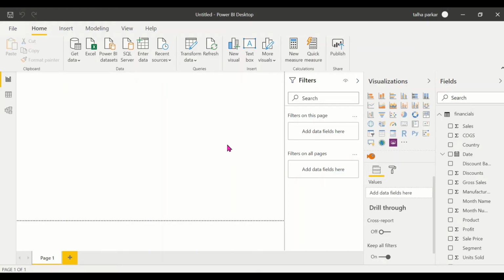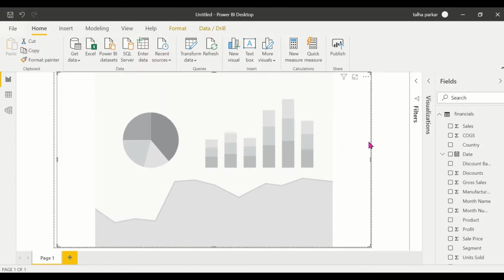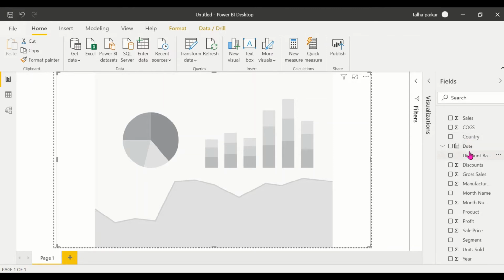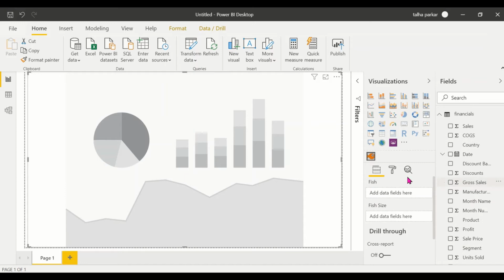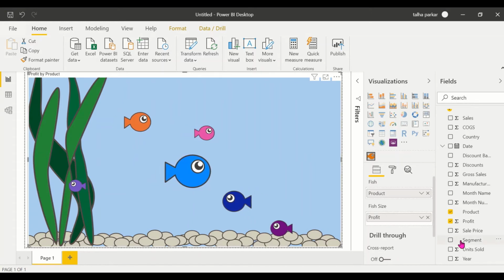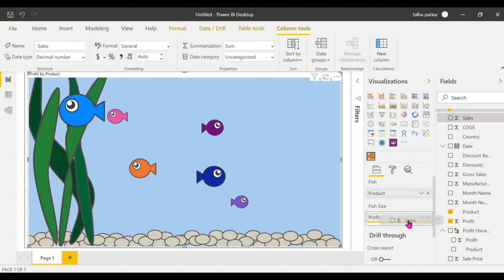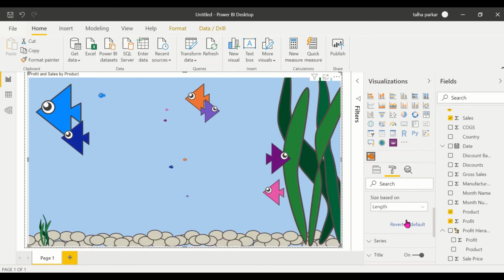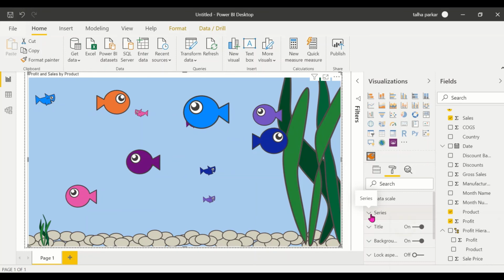Power BI Custom Visuals - Enlighten Aquarium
Learn to Create an Enlighten Aquarium Visual in Power BI.

Information about the visual:
Make dashboards fun with this award-winning Aquarium visualization.
ENLIGHTEN AQUARIUM - Data can be simple, engaging, and tell a story at a glance. It can also be FUN! The Enlighten Aquarium transforms your dashboard into a story that clearly communicates.